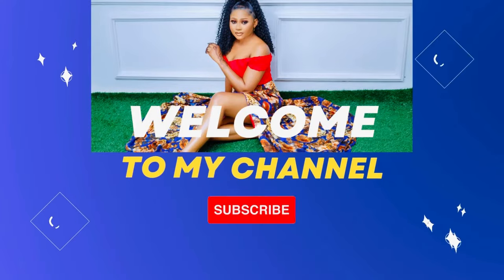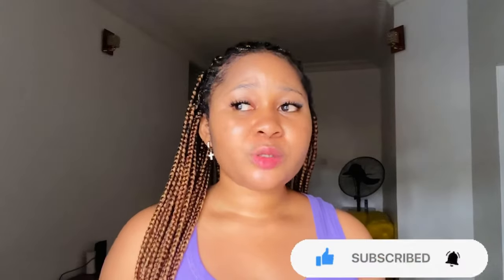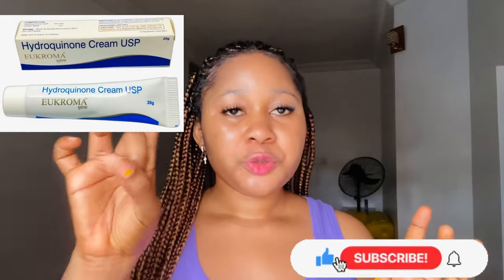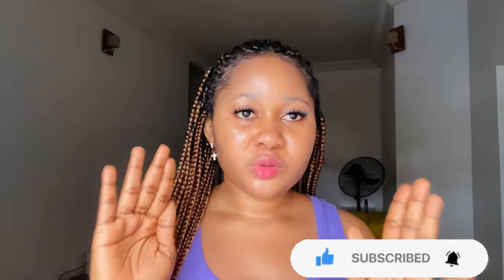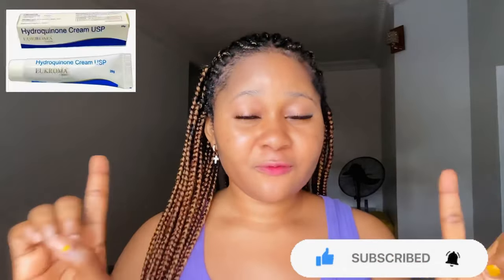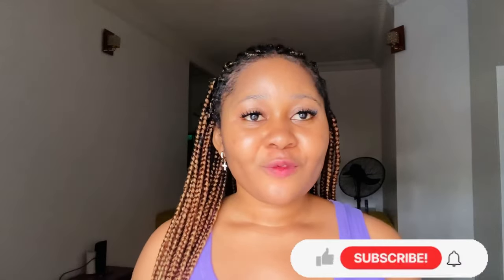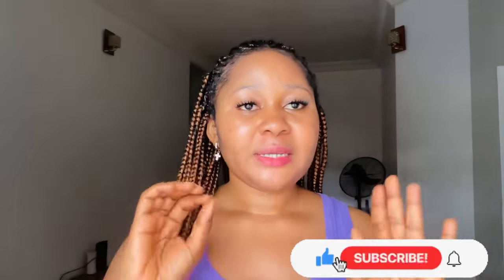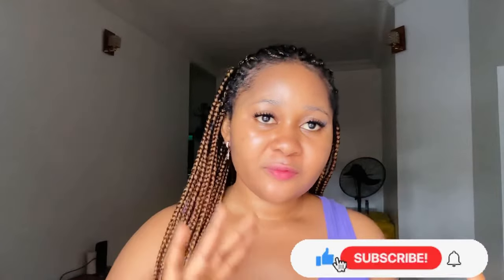Effective Face creams that Works Fast on Treatment of Pimples, Dark spots and Hyperpigmentation